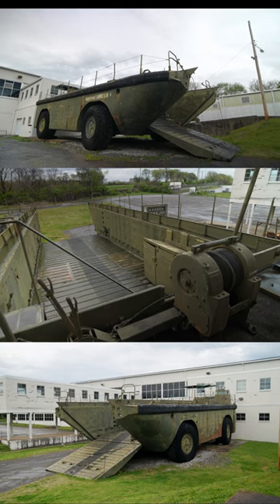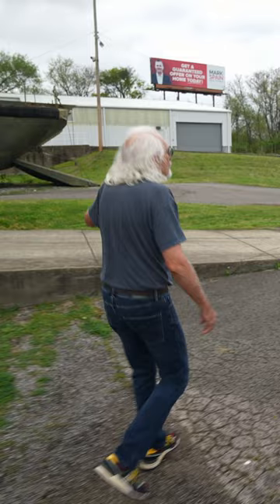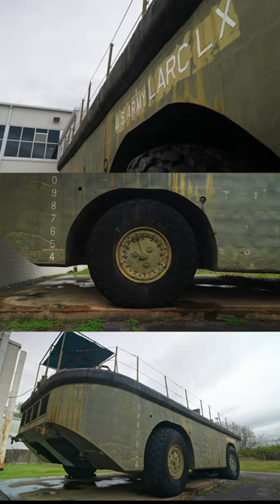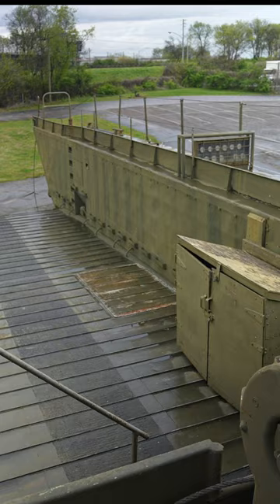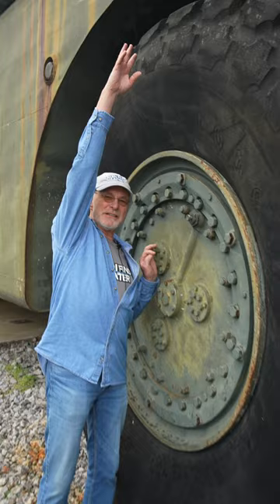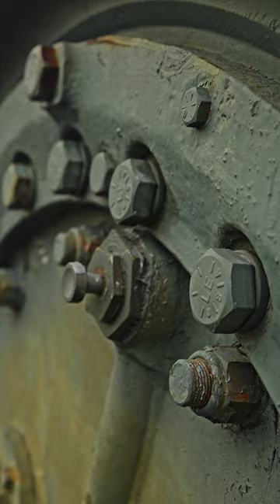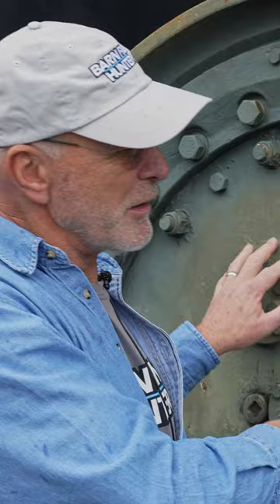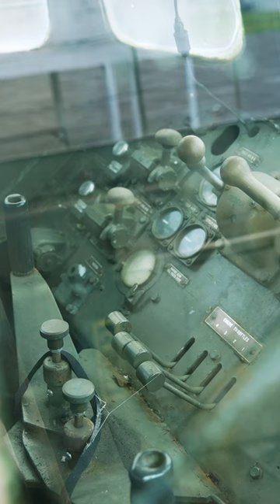200,000 POUND Military amphibious vehicle | Barn Find Hunter